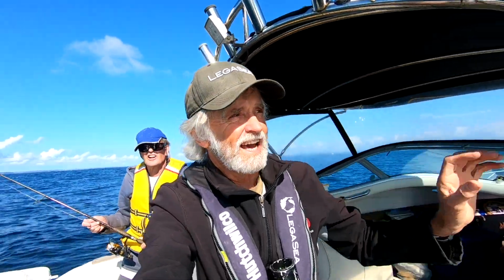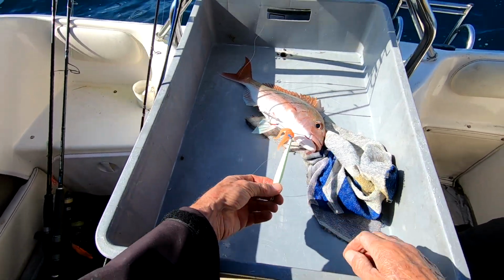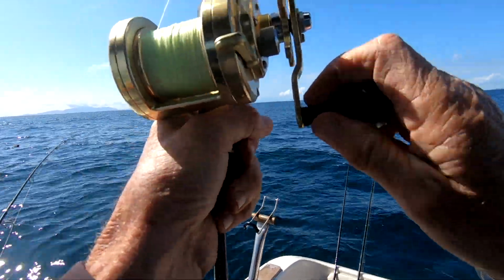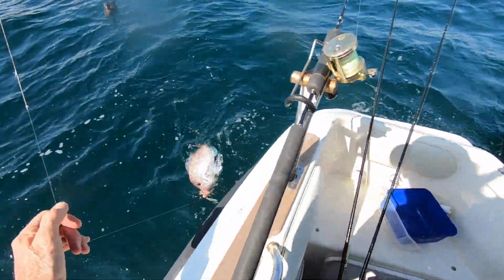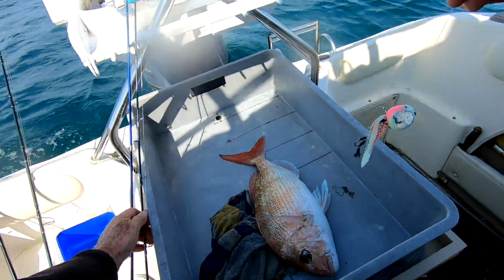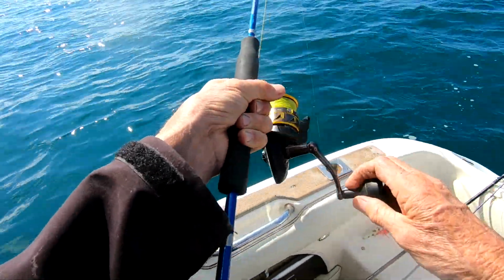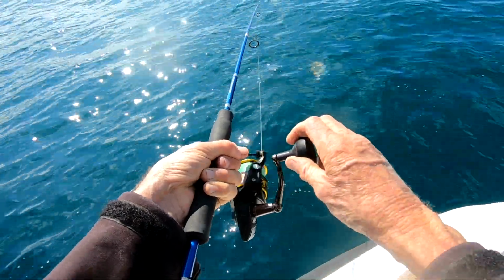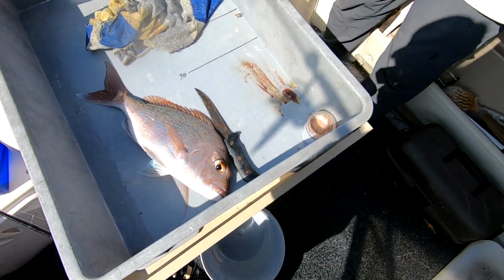ECOBAIT DAY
A day out looking for a workup and to try some Ecobait out for another fisherman. Workups no, but some snapper yes.